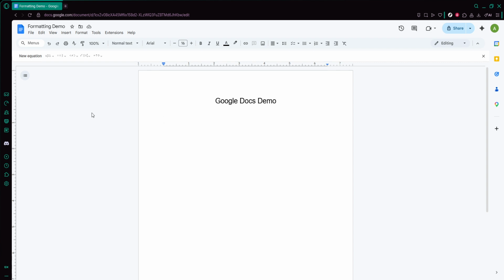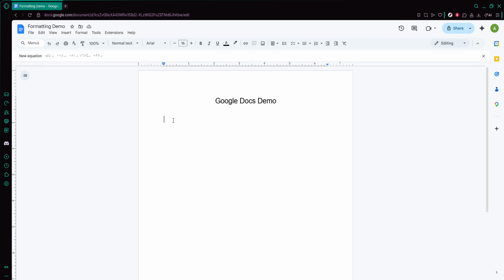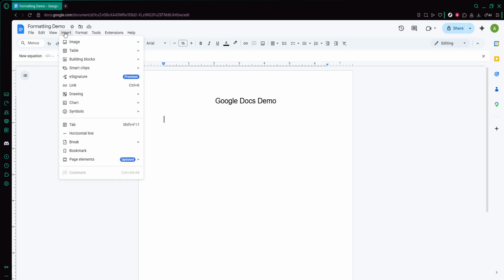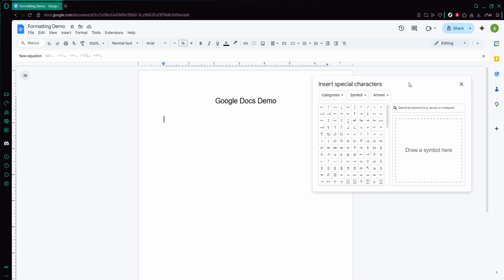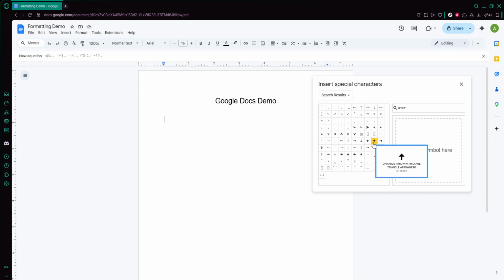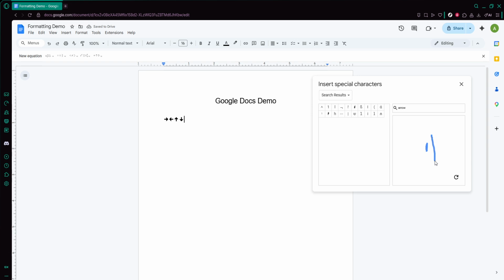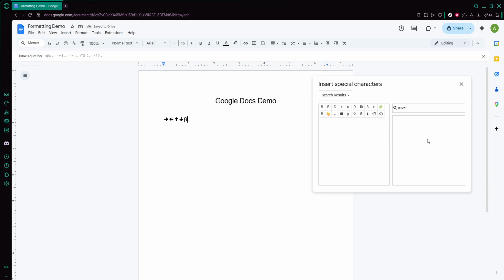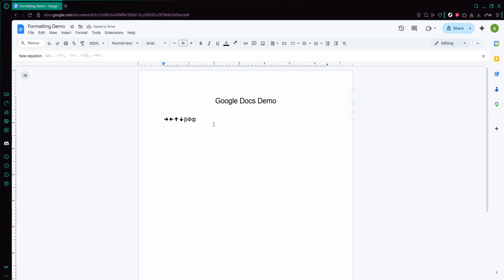How to Insert a Special Character in Google Docs (Easy Guide)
In today's digital age, knowing how to efficiently use software tools can greatly enhance your workflow. This video provides a comprehensive tutorial on how to insert special characters in Google Docs, ensuring your documents maintain professional polish and precision. Whether you're working on academic papers, reports, or creative writing, adding unique symbols is essential for clarity and expression.

Viewers will learn various methods to access and insert special characters effortlessly. Each step is clearly outlined, allowing you to follow along easily. Try this today and elevate your document presentation!